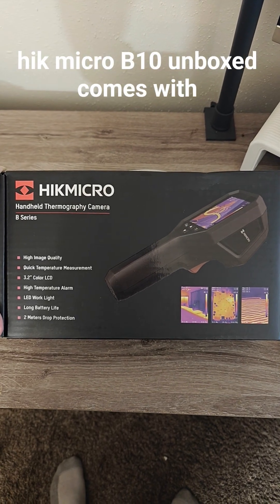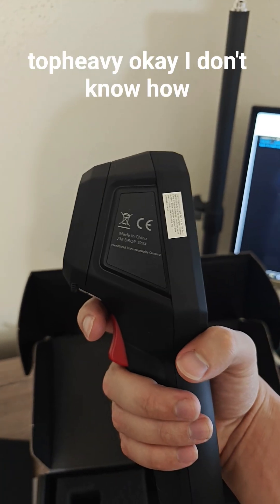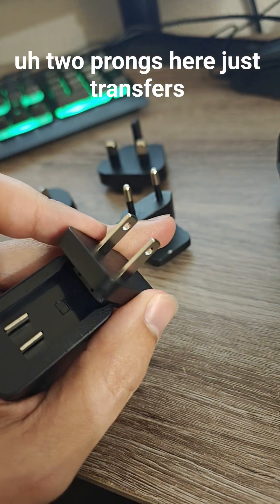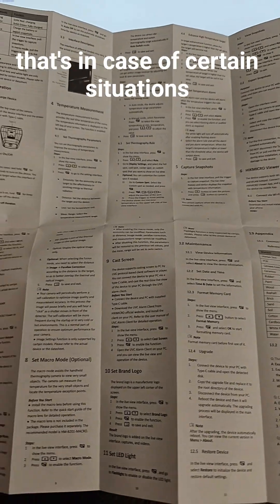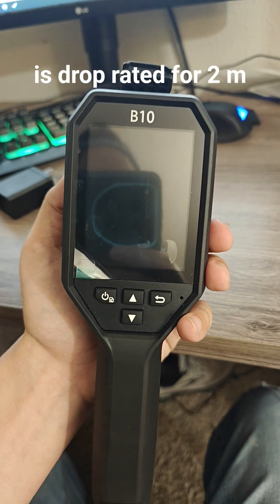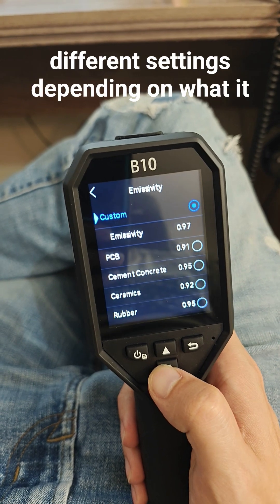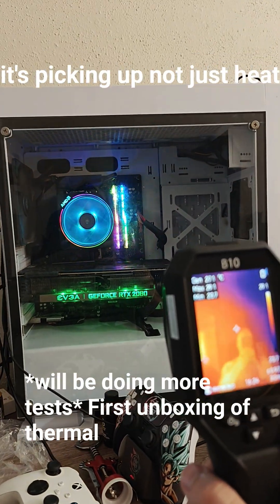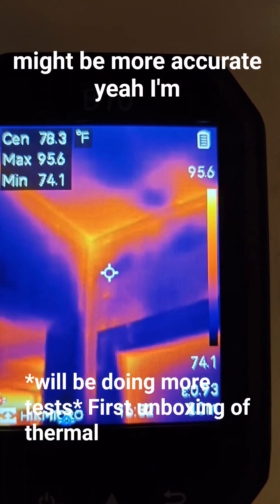B10 Thermal camera!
B10 Thermal Camera by HIKMICRO, my first thermal camera!
Its currently on sale, not sure how long.